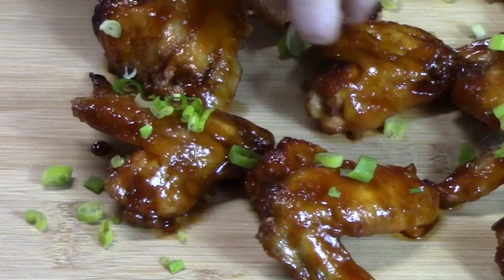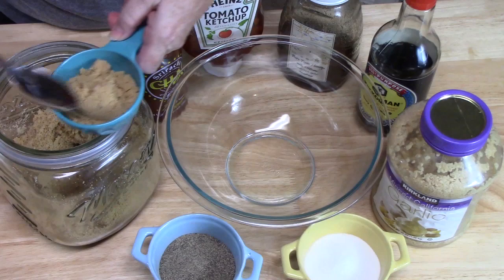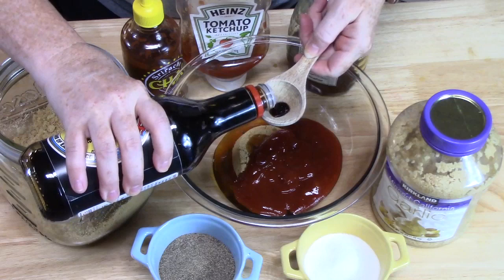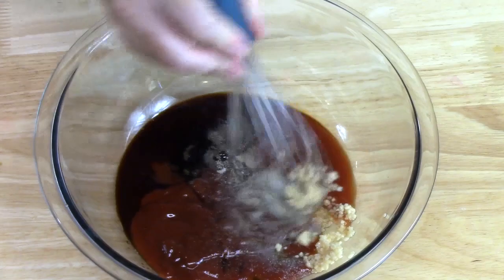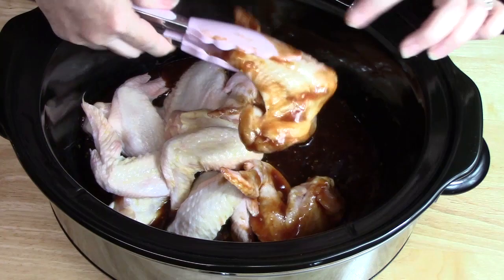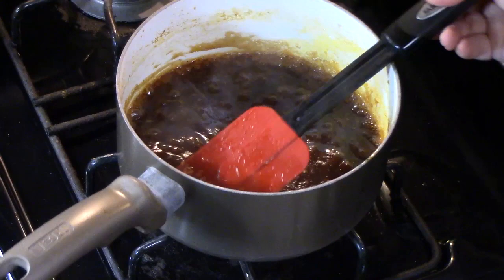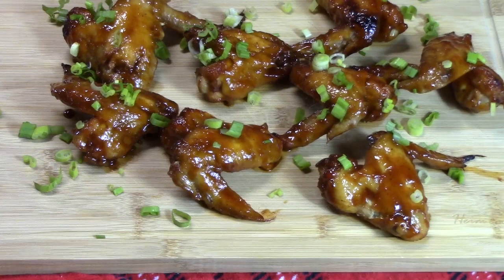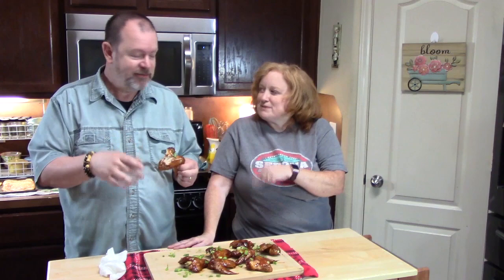CROCKPOT BBQ WINGS RECIPE | Homemade BBQ Sauce Recipe | Slow Cooker Wings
CROCKPOT SWEE RECIPE | Homemade BBQ Sauce Recipe | Slow Cooker Wings

Write to me at:
Catherine’s Plate
22720 Morton Ranch Road, Suite 160, Box 340